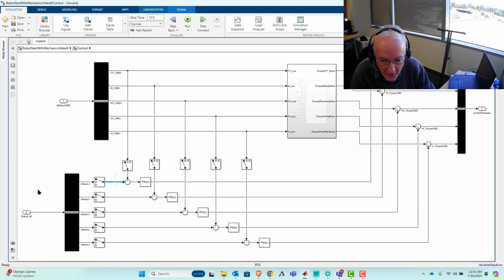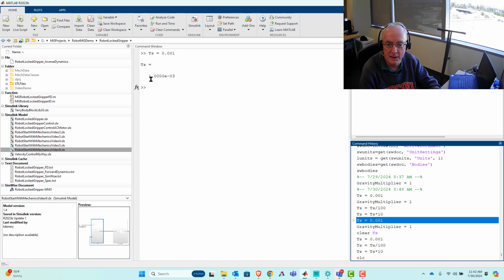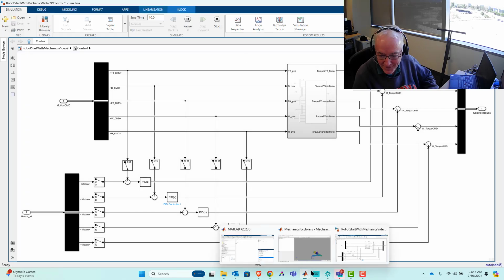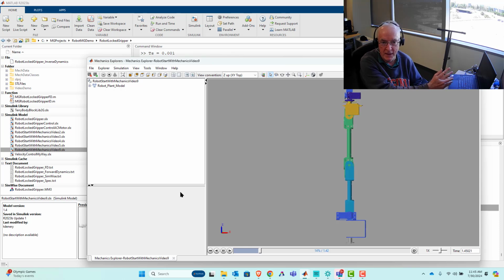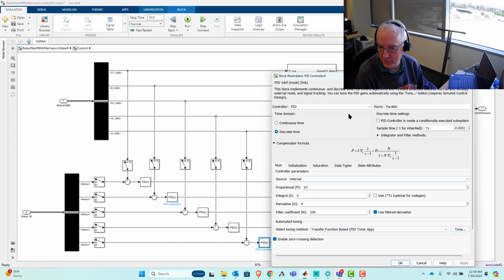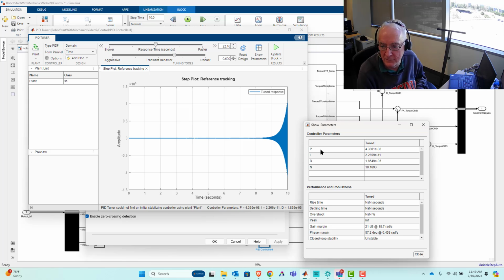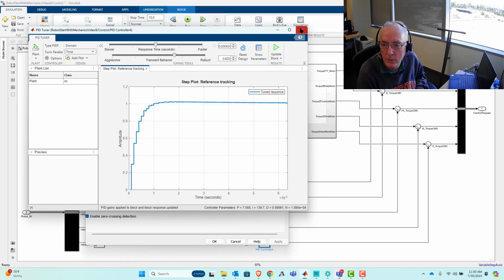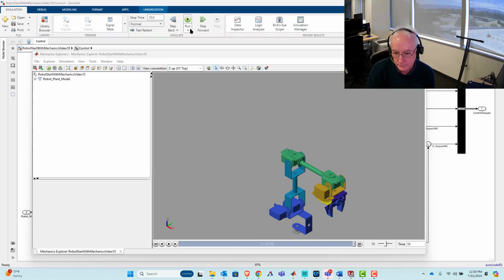Engineers Studio #102 -- Integrating Discrete Formulation for Control Algorithm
Making the control algorithm discrete sounds simple -- which is what I thought.  You think that it is about updating the numerics to fixed-time-step, and choosing a suitable sample rate.  Well introducing a new feature into a functioning system is not always easy, as you fix one thing, you can break multiple things.  In this video you will see that the change to discrete is simple, and that this led to a stability issue for the robot control.  This video demonstrates a key advantage of Simulink is to enable the multitude of solution paths through simulation.